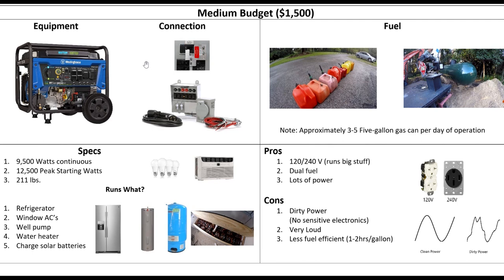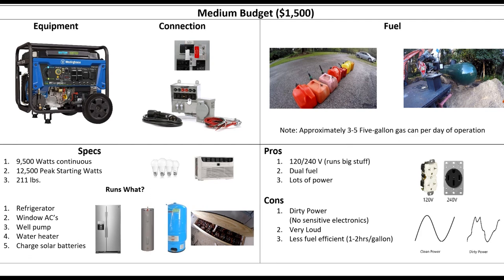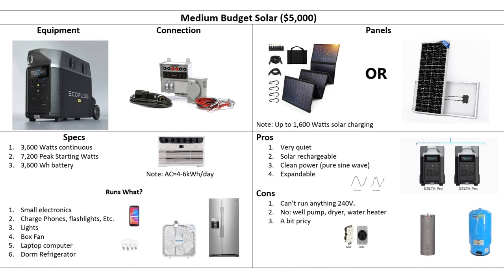Backup Generators: Backup Power on a Medium Budget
Continuing my series on Backup Generators, this week I am focused on backup power on a medium budget.  I go over a few example setups for keeping your refrigerator, AC and a few other things going during a blackout or grid down scenario.

Generators:
Small Inverter Generator
Large Inverter Generator
Large Dual Fuel Generator
EcoFlow River Pro
EcoFlow Delta Pro

Misc.:
- Generator power cord
- Power Inlet Box
- Generac Manual Transfer
- A510C Pro/Tran2 Manual Transfer Switch:
- Wen inverter generator